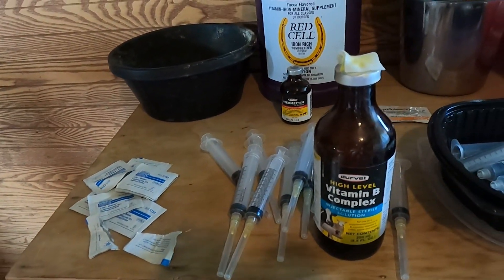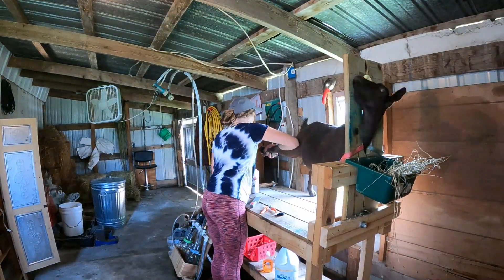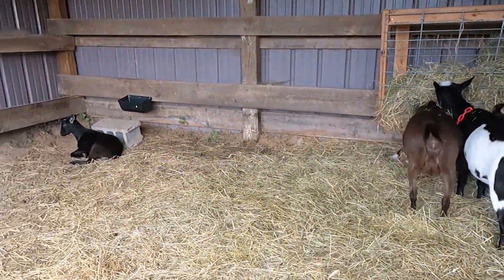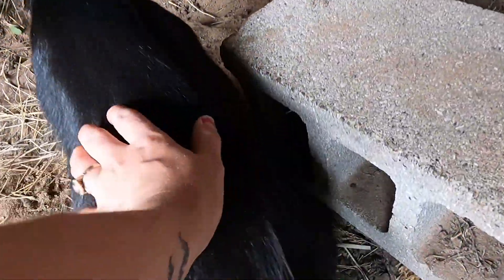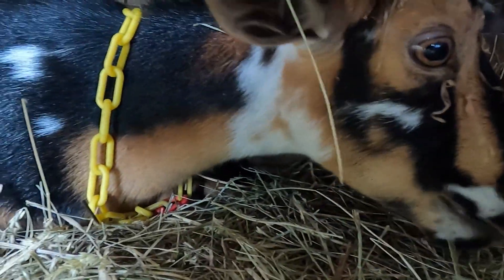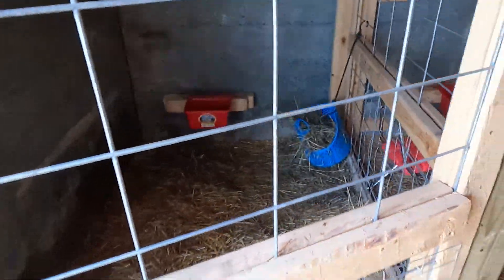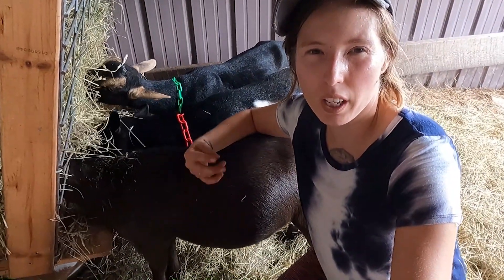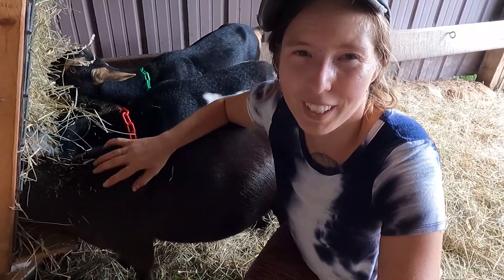My Goats Have Mites! (Dealing with External Parasites in Goats)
Oh no! My Nigerian Dwarf goats have mites and I've got to do something to break the parasite cycle and get rid of these mites on my goats. I've tried some different alternative options and nothing has worked, so it's time to take a more conventional approach using Ivermectin, Vitamin B complex and Red Cell in conjunction with assessing each animal's health and checking FAMANCHA scores on all my goats to see who needs some iron support through this high parasite season (wet and hot during the summer) with the added stress of mites.

It's also really important to clean out your goat barn or any bedding so as to prevent re-exposure to the mites (or lice) after you've done your first round of treatment. So after I treat my does for mites, I've got to buckle down and get this repurposed goat barn cleaned out so I can help my girls to recover from these pests.